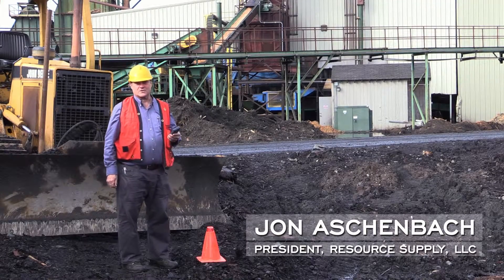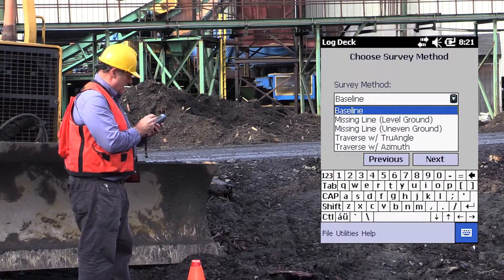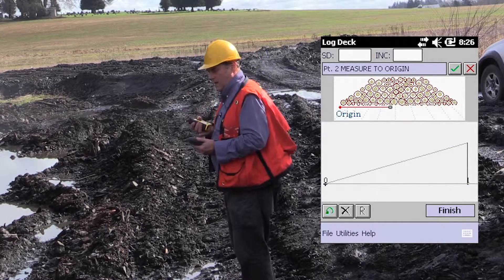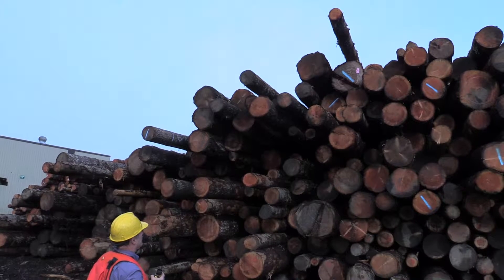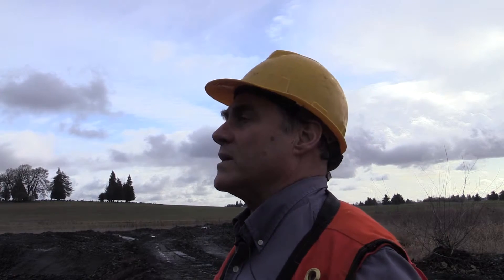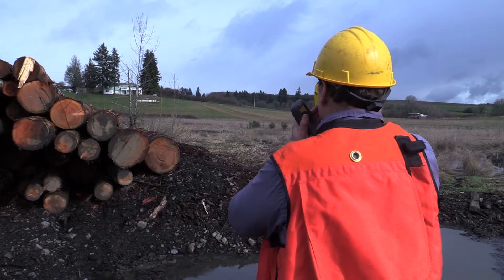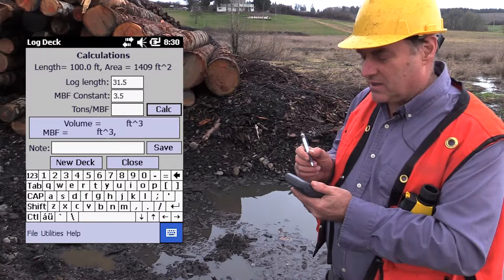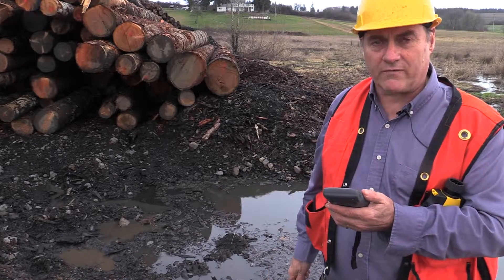Log Deck Volume Training for TruPulse 200 Baseline Method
Laser Technology’s Log Deck Volume Solution allows you to measure and instantly determin the deck length and area as well as calculates the MBF for specified log species and diameters.  This training video walks you through the steps on how to measure a log deck using a TruPulse 200 laser rangefinder and Log Deck’s baseline measurement method.